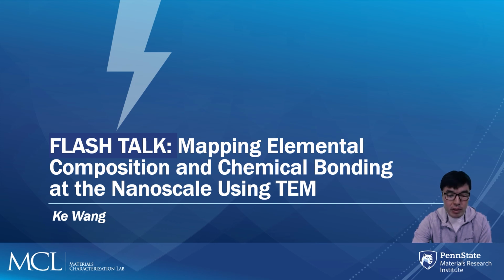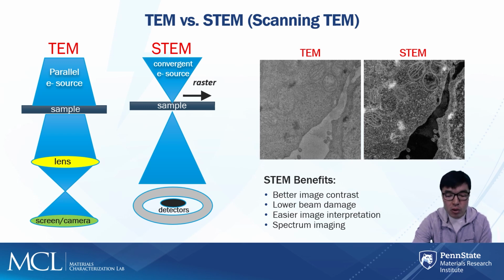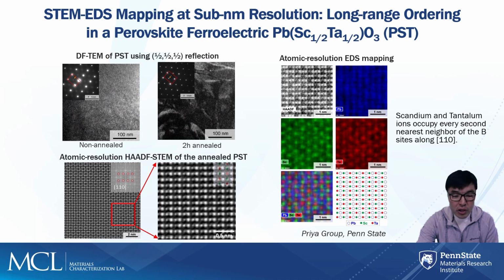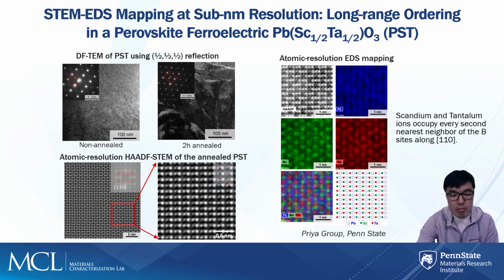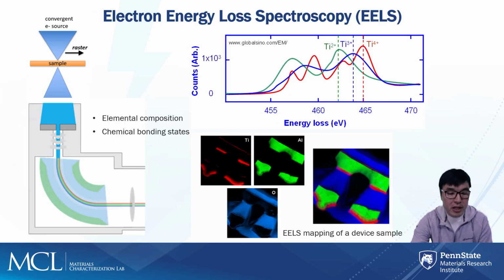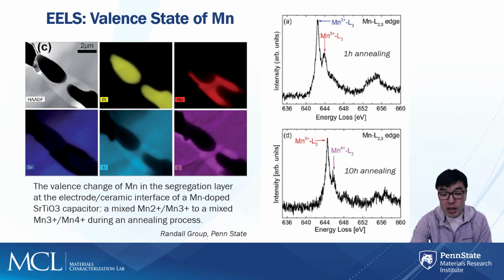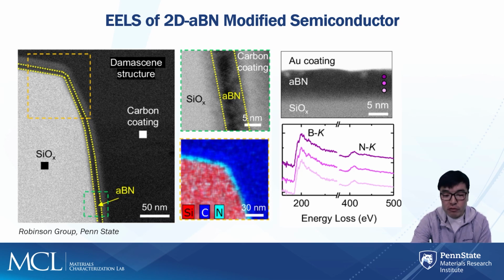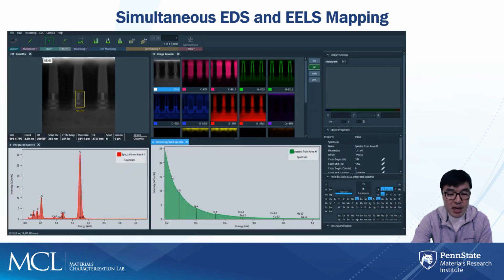FLASH TALK: Mapping Elemental Composition and Chemical Bonding at the Nanoscale Using TEM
In this Flash Talk presentation, Ke Wang, associate research professor at the Materials Research Institute (MRI), Penn State, speaks on the topic, "Mapping Elemental Composition and Chemical Bonding at the Nanoscale Using TEM." There are many techniques available to determine the composition and chemical bonding information of a sample, each with its own limitations. By combining energy dispersive X-ray spectroscopy (EDS) and electron energy loss spectroscopy (EELS) within transmission electron microscopy (TEM), researchers can achieve a more complete picture of what is going on in the material, with spatial resolution at the nanoscale.

The FLASH TALK series showcases concise, high‑impact presentations on the analytical capabilities of the Materials Characterization Lab (MCL) at Penn State. The first set of talks premiered at Materials Day 2025 in the Materials Research Institute.

Video Production and Photography
Seana Wood / Penn State MRI

Graphic Production Assistant
Bessie Floresgomez Murray / Penn State MRI